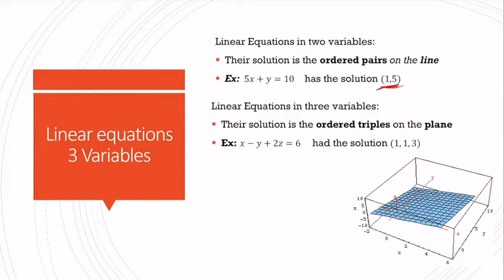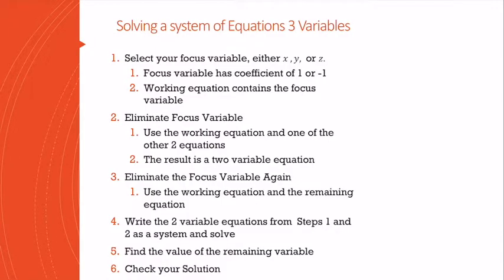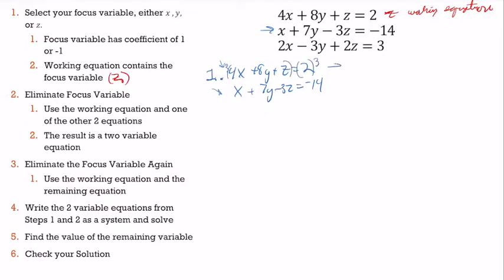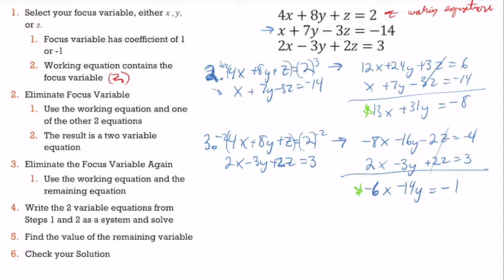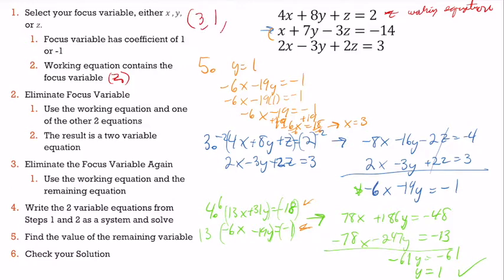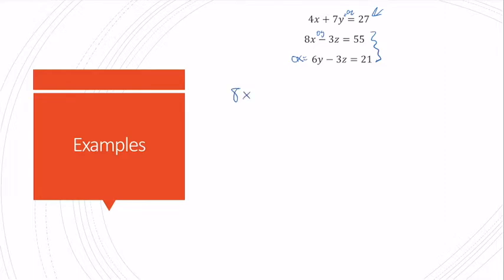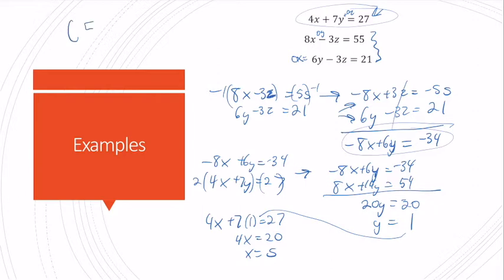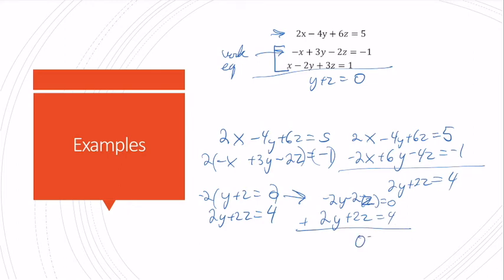MTH 1200 Section 8.1 Part 2